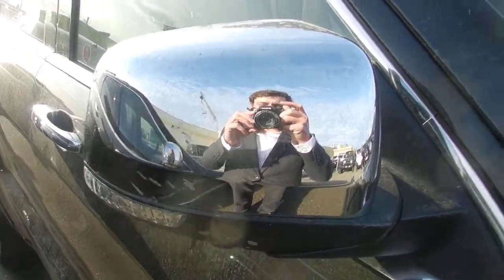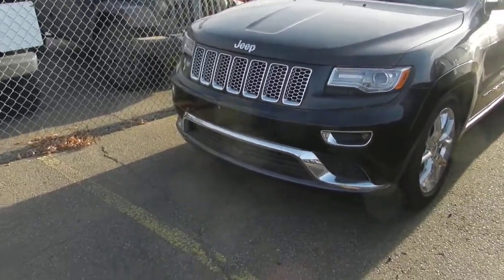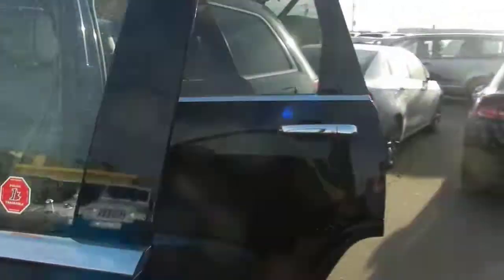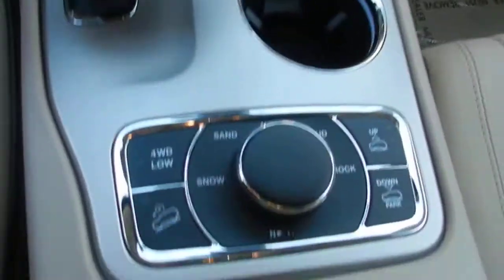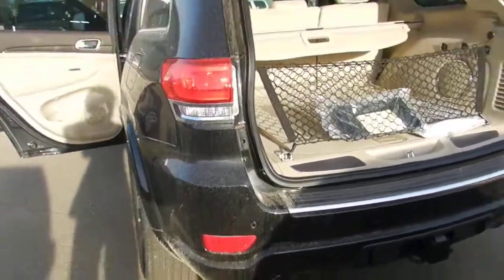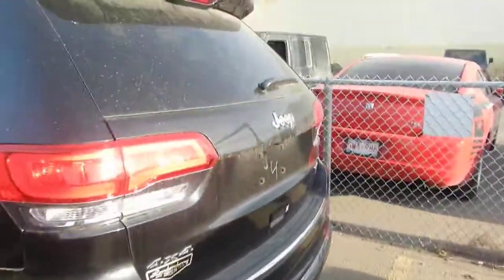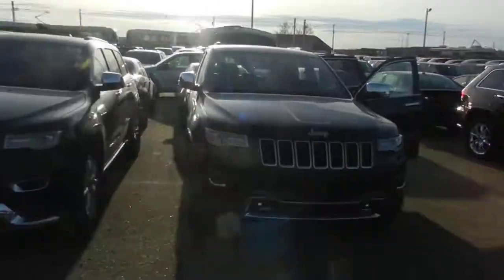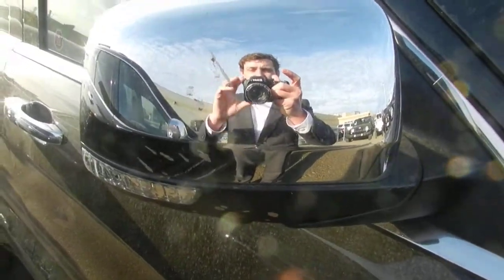2014 Jeep Cherokee Overlander & Summit || Londonderry Dodge || Edmonton Dealerships